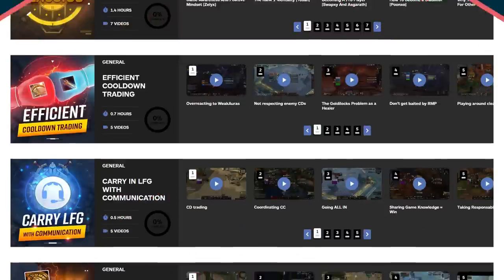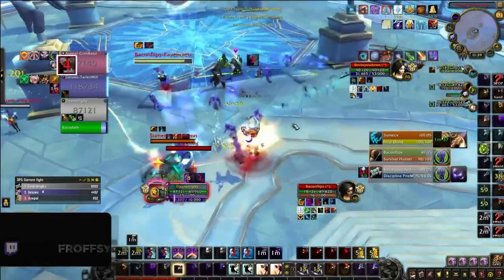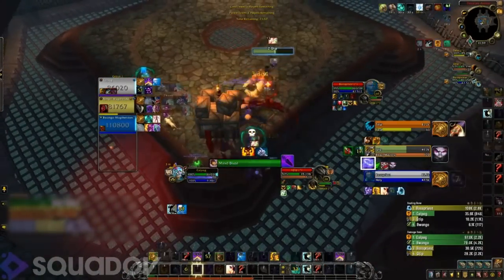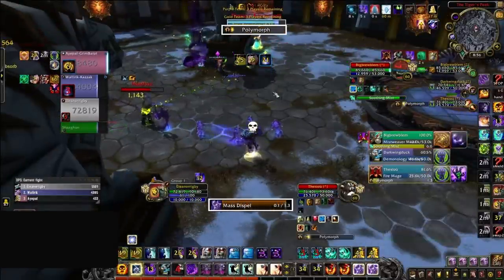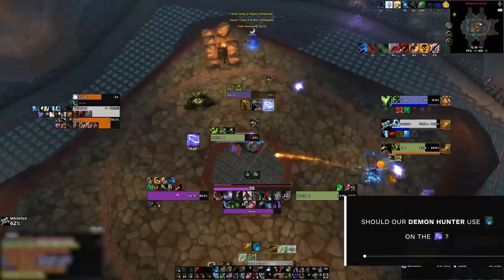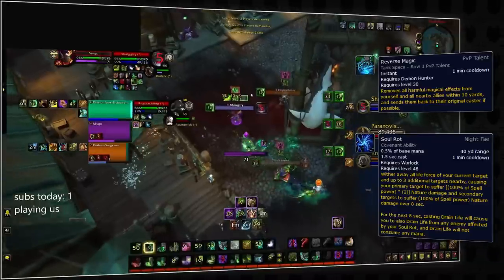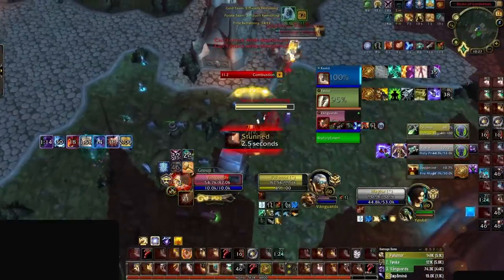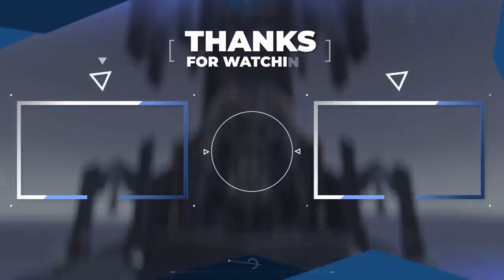How to CARRY your HEALER in WoW PvP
0:00 - Intro
0:44 - Understanding enemy win conditions
3:00 - Keeping your healer out of CC
4:44 - When to use your utility
7:12 - Your goal as a DPS